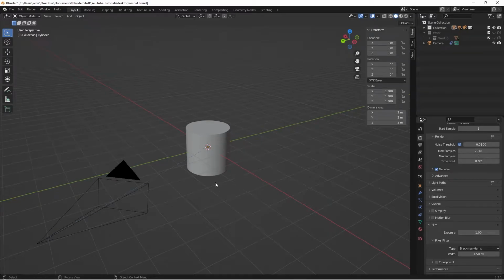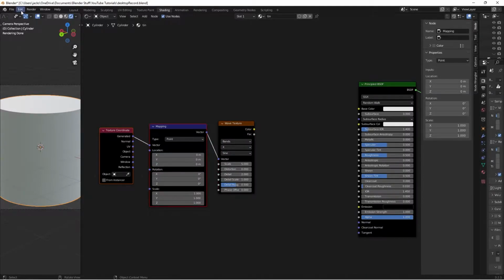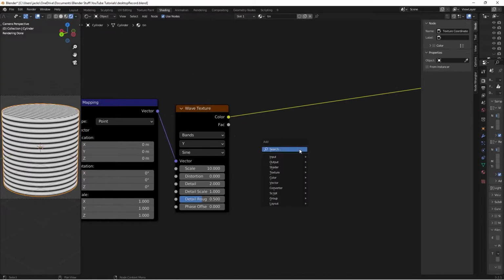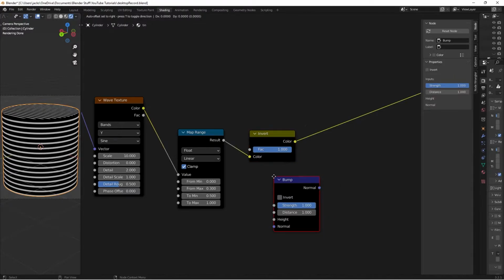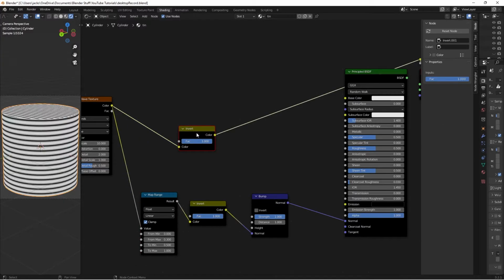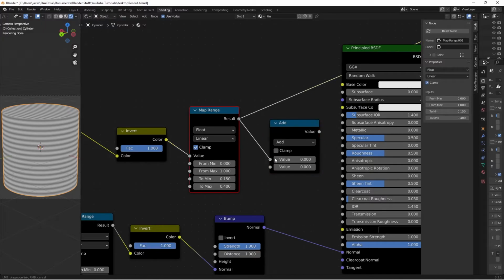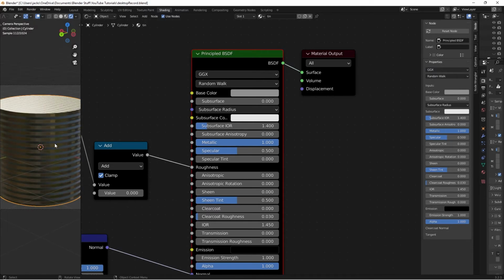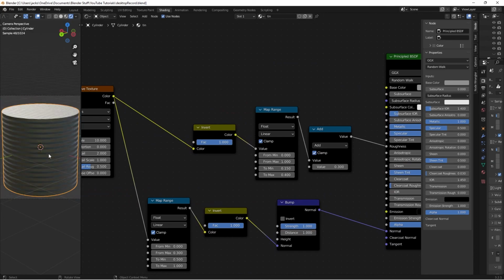Tin Metal Material | Blender Tutorial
Learn step-by-step how to create this canny material/texture using blender shader nodes!

1 Timothy 2:5-6